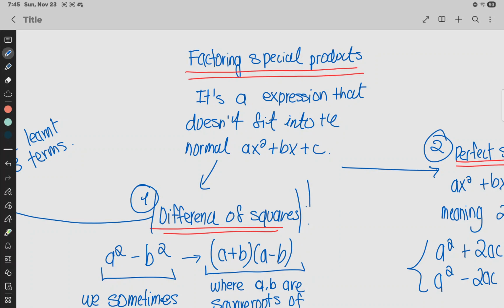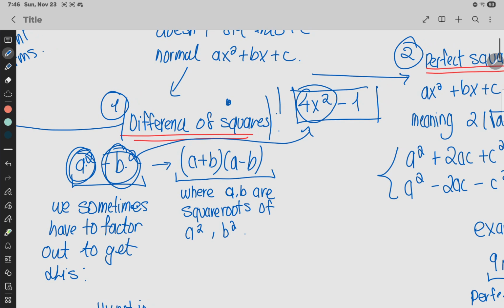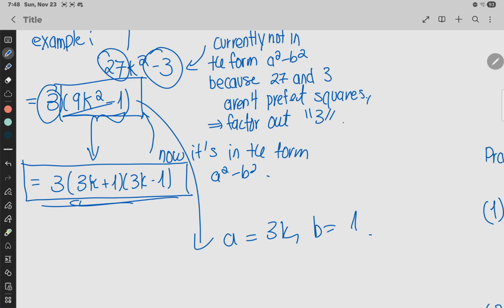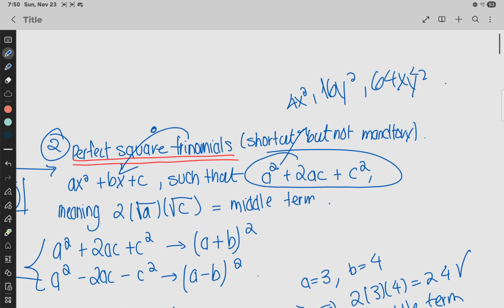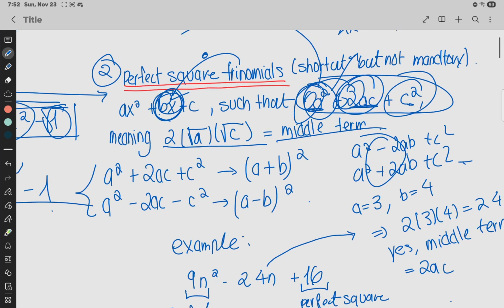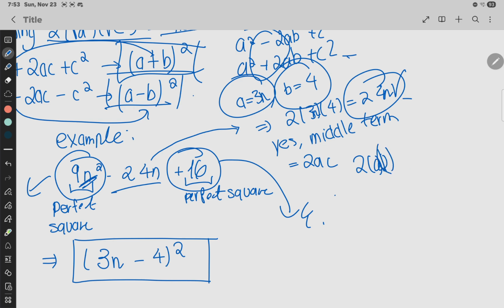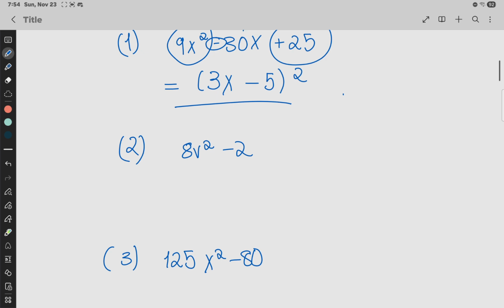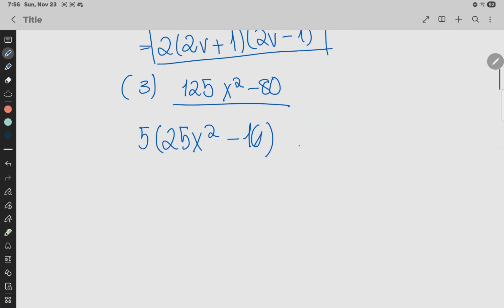Grade 9 Math | Unit 2: Lesson 7 - Factoring Special Cases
What you’ll learn:
- The two types of special products: Difference of Squares and Perfect Square Trinomials
- How to factor a Difference of Squares when two perfect squares are subtracted
- How to recognize Perfect Square Trinomials and the options for factoring them, including decomposition

Join the community:
💬 Discord (FREE PRIVATE TUTORING, help, announcements):
📚 Google Classroom code for notes, assignments, updates:
s7ouosow